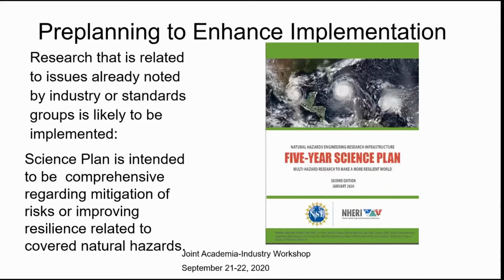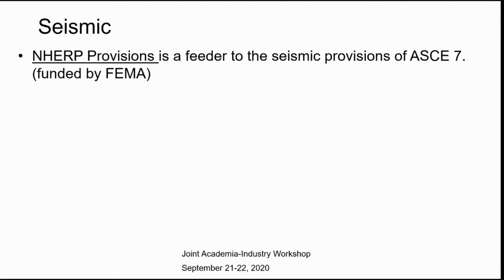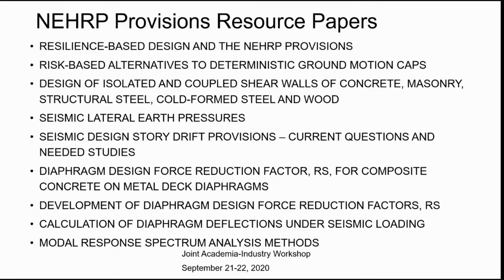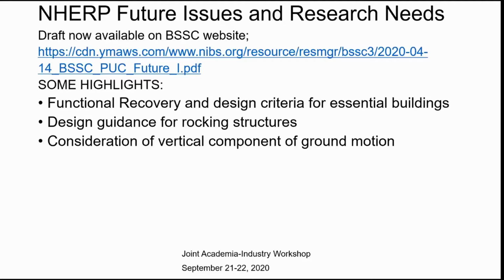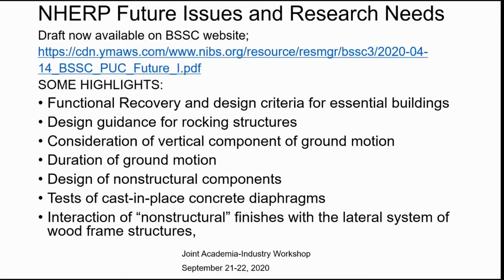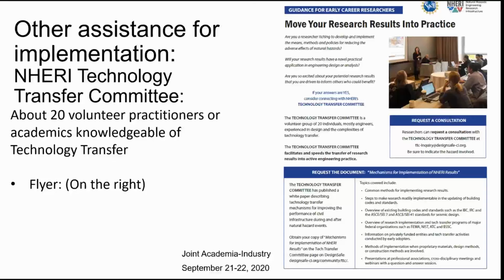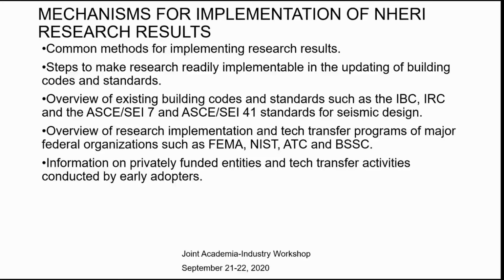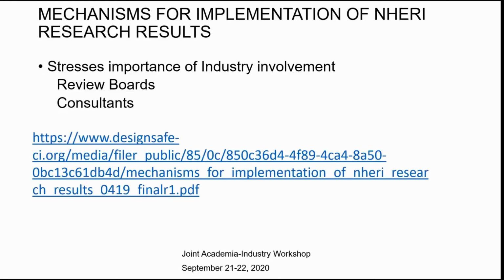Project Preplanning and Technology Transfer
Joint Academia-Industry NHERI@UC San Diego Workshop